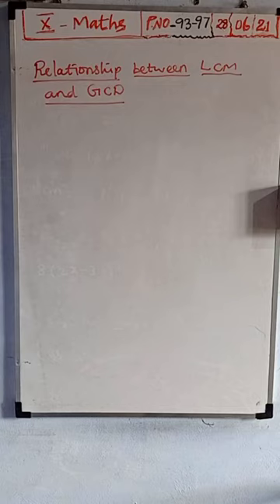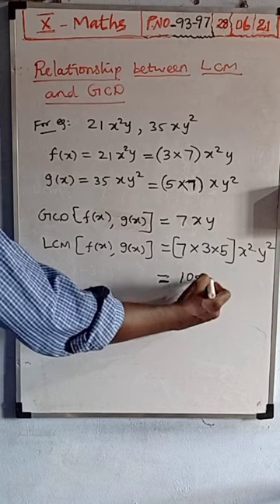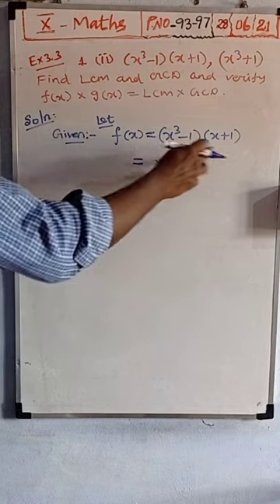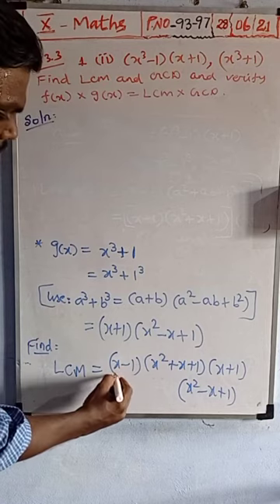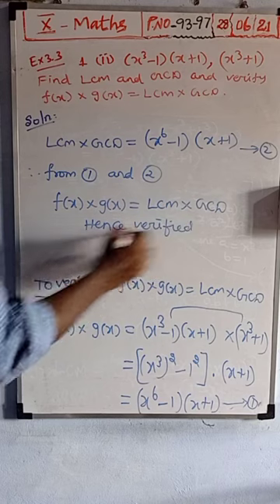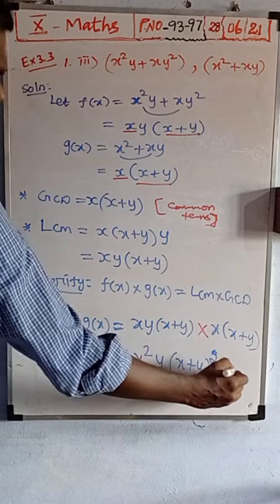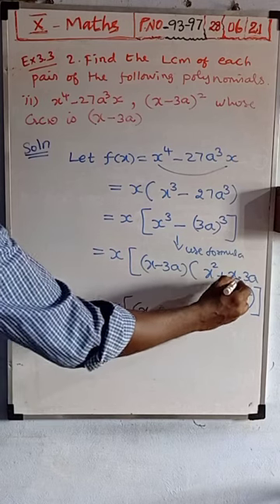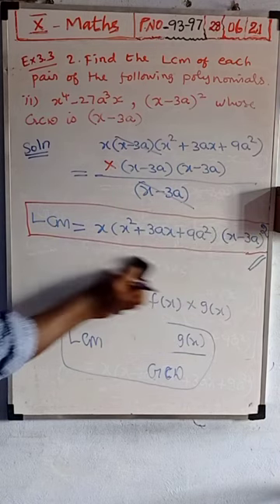X-Maths Chapter-3. (Ex3.3-1(ii,iii),2(ii)).Solution